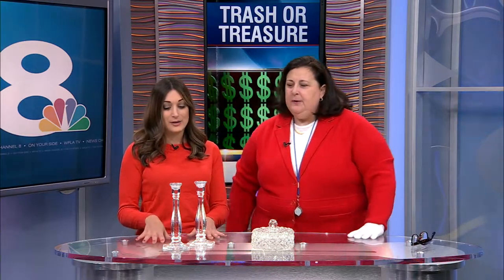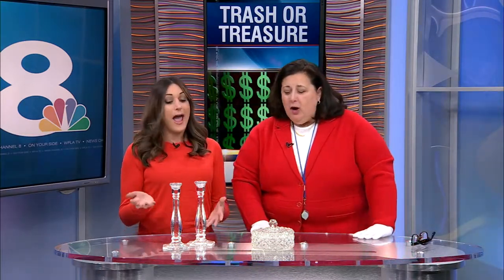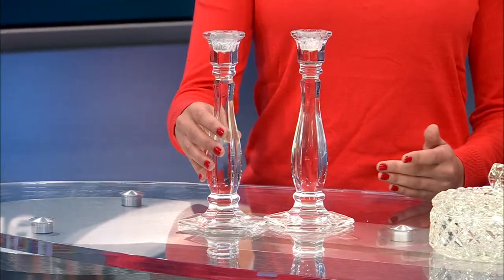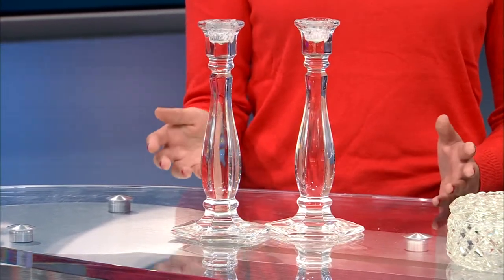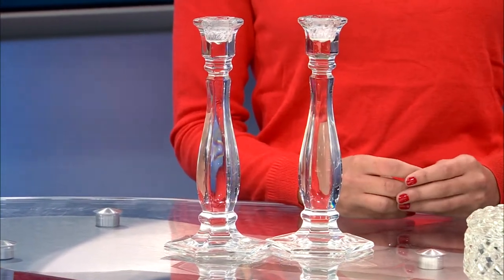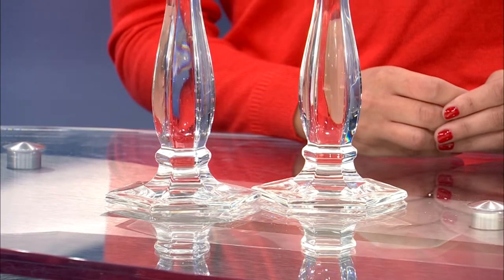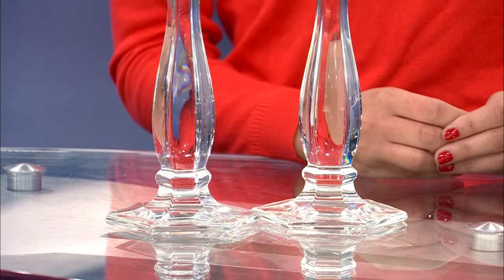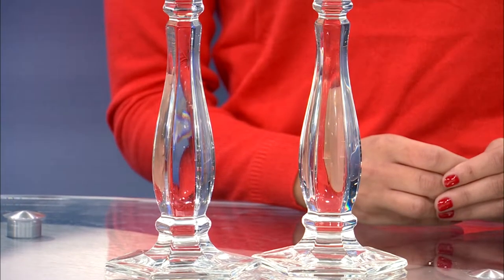Dr. Lori on candlesticks